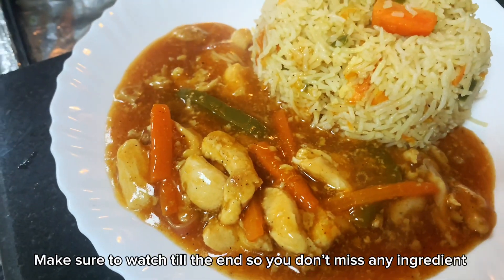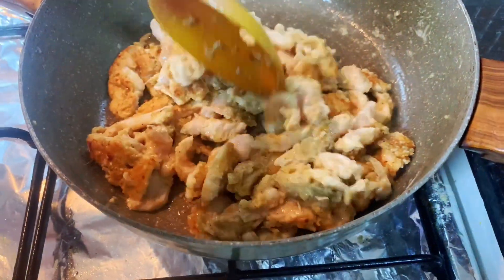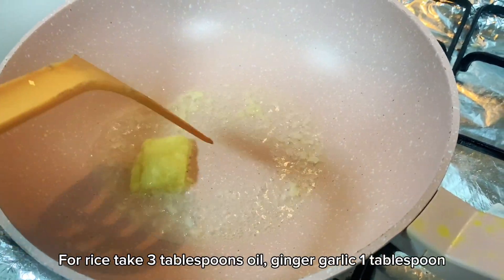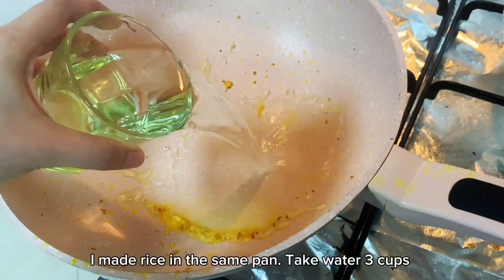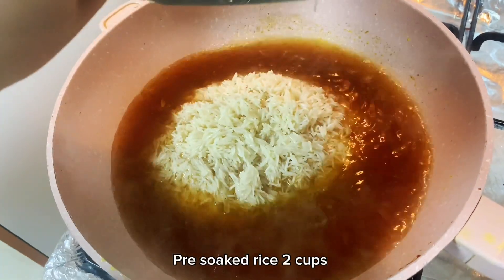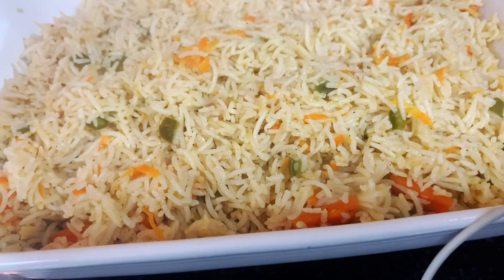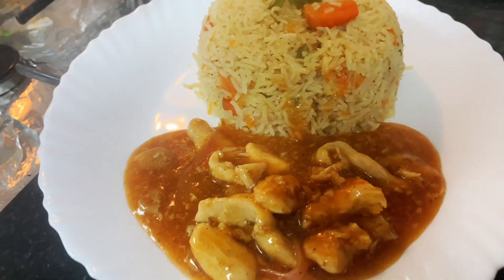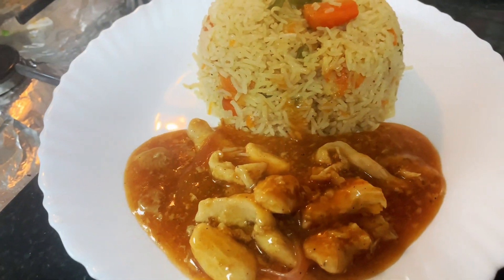Szechuan chicken recipe Chinese | Veg fried rice recipe | Easy Asian Schezwan chicken recipe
This viral Chinese  chicken dish is one to remember.